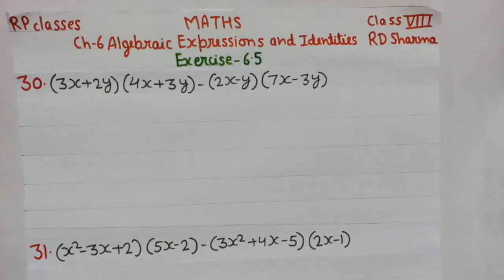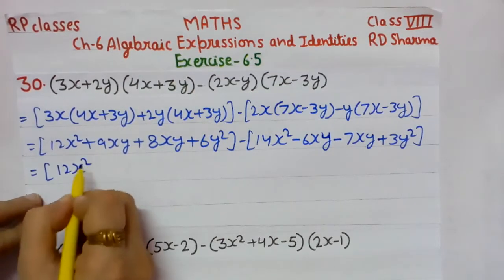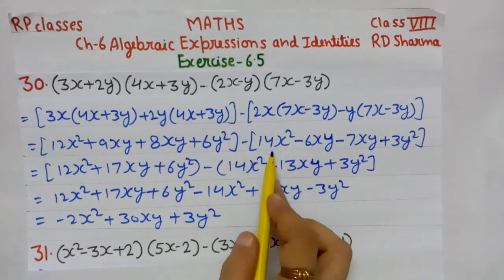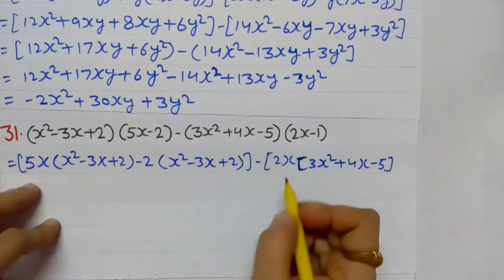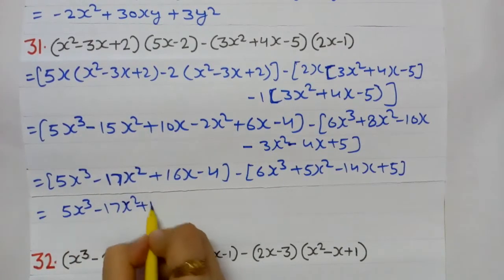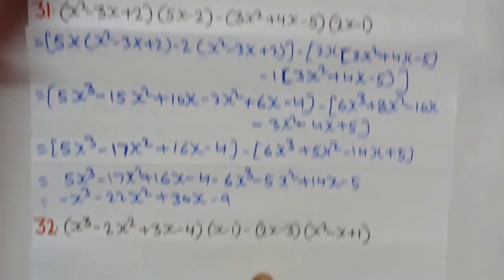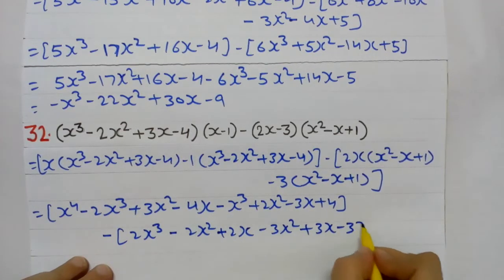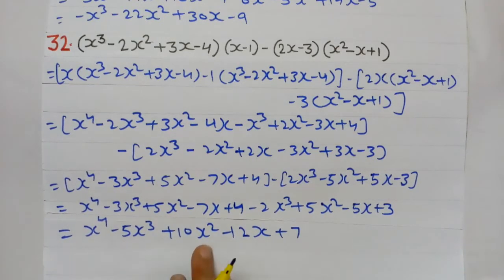RD Sharma Solutions|Mathematics Class 8 RD Sharma|Ex-6.5 Algebraic Expressions and Identities|Part31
RD Sharma Solutions| Mathematics Class 8 RD Sharma | Ex-6.5 Algebraic Expressions and Identities | Part-31

This Video is related to the solutions for a very popular book  Mathematics Class 8th RD Sharma .

In this video I have explained solutions for Exercise 6.5 Q30 & Q32 from RD Sharma Mathematics Class 8th Chapter 6 Algebraic Expressions and Identities based on Chapter-9 from NCERT Class 8 Maths in simple easy method to understand.

             RPclasses

RD Sharma Solutions Class 8th

Class 8 th Maths NCERT Algebraic Expressions and Identities

For NCERT Solutions Class 8 th Maths Exponents and Powers

Mensuration Class 8th NCERT Solutions

Topics covered
Q30 & Q32 Page number 6.31 Exercise 6.5 RD Sharma Class 8th |